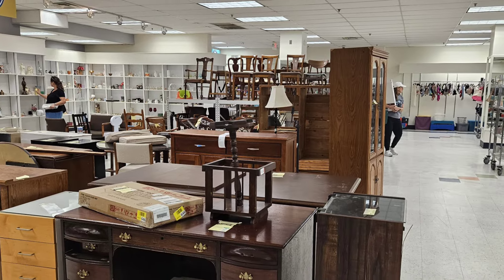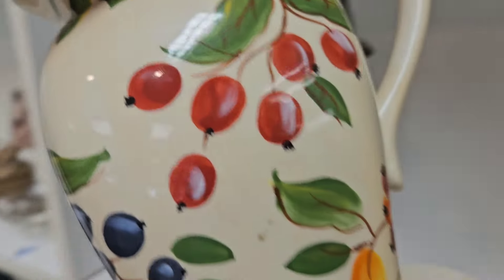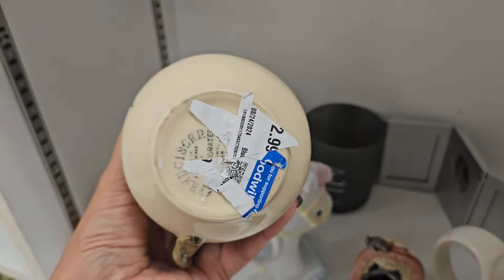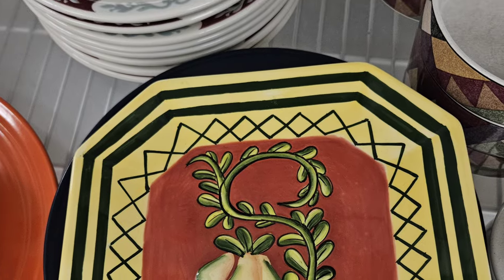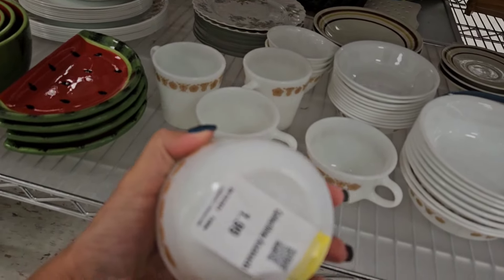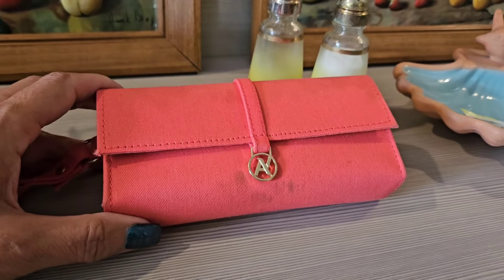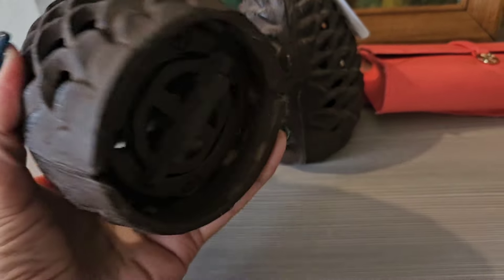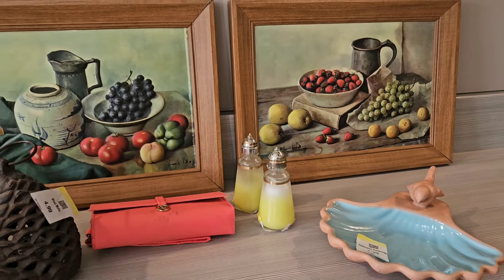Shopping In An All New To Me Goodwill in Swarthmore, PA ~ Thrift With Me + HAUL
On our way back from Atlantic City, NJ, my husband dropped me off at a Goodwill to go thrifting.

My 2nd channel, Start With Coffee Adventures: @startwithcoffeeadventures

Become a BUYER on Whatnot, Get $10 on your 1st purchase & I get $10

I will make a referral fee after your 1st sale.

New videos are up every SUNDAY and THURSDAY. Also, keep an eye out for BONUS and COLLAB videos.

What to sell on Whatnot?
What to sell on Niknax?
How much can you make reselling?
What to resell?
How to resell things online?